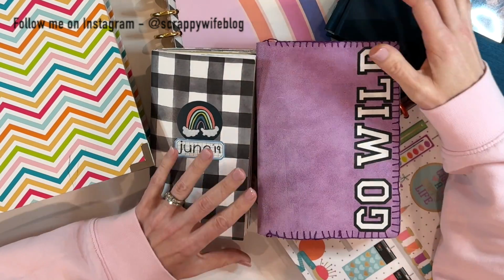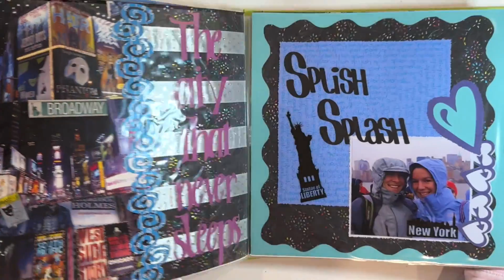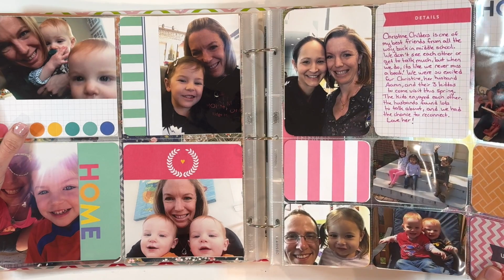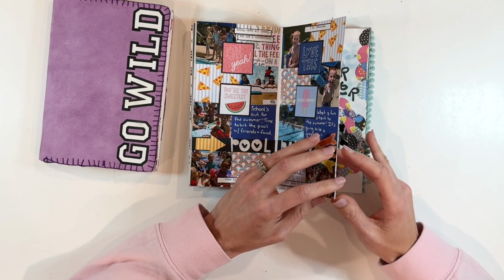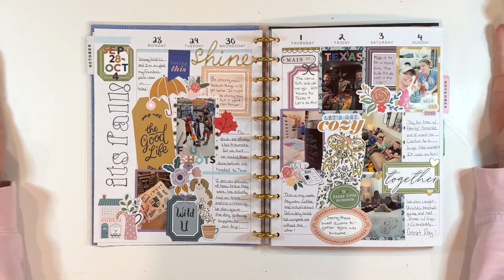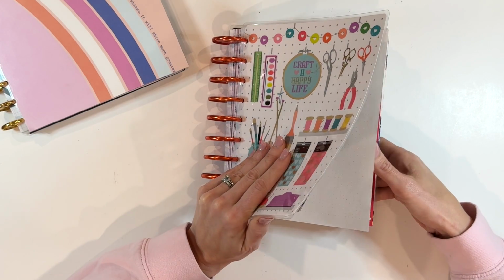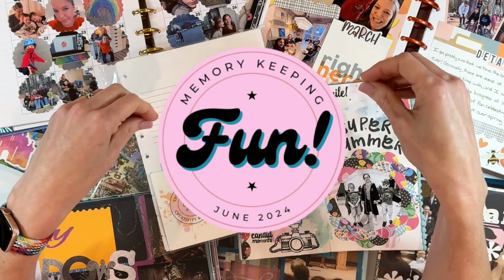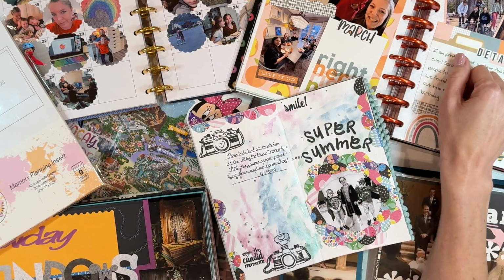Five Ways to Try Memory Keeping || Big Announcement!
Sharing memory planner ideas for beginners today! It is my guess that most crafters also happen to be the memory keepers for their families.  From simply putting photos in a photo album to complete 12x12 scrapbook pages and everything in between, there are so many different ways to create a memory keeping planners and projects.  And, I have tried so many of them!  In this video, I am walking you through several examples of past memory keeping and scrapbooking projects sharing memory planner ideas and what worked and what didn't work for how I like to create.

*Exclusive content videos (Yellow tier & up)
*Create Book printables, including memory planner inserts (All tiers)
*Weekly memory keeping challenges (All tiers)
*Tips, tricks, & inspiration (All tiers)
*Zoom hangouts and livestream creating (Green tier & up)

happy planner memory keeping
memory keeping planner
happy planner memory keeping journal
memory keeping in classic happy planner